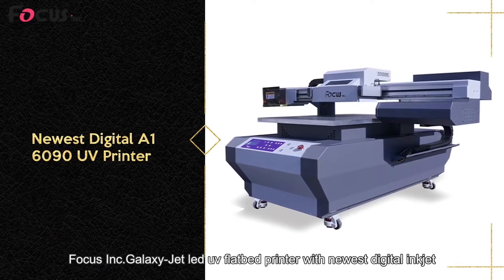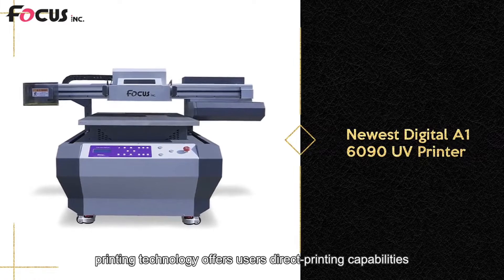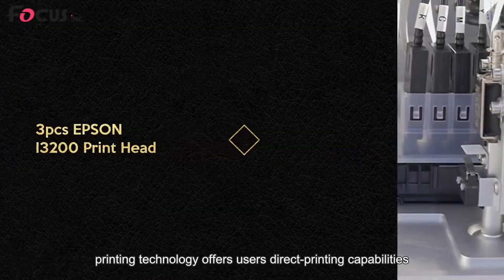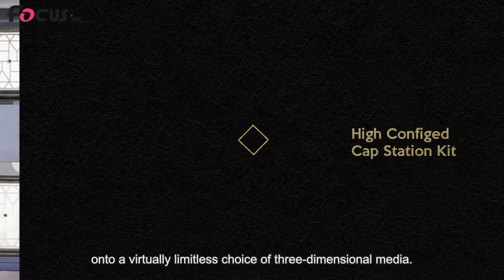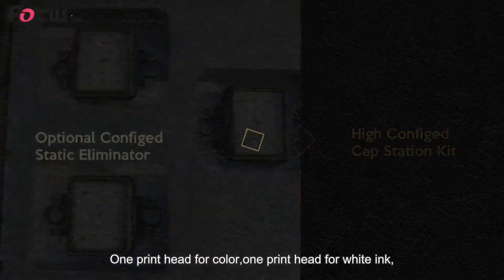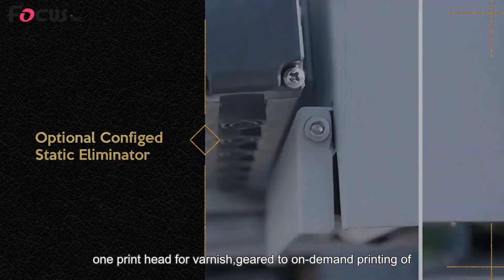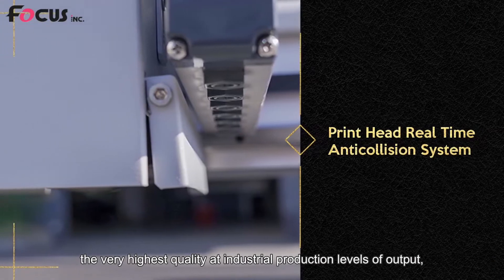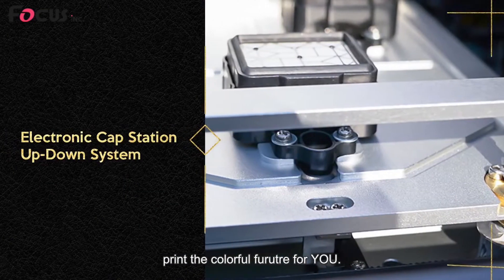Do you know why so many customers like our FocusInc Galaxy-Jet a1 uv printer?Have look.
Why do we need good printers?Because good printer is behind the strength of the factory production, good brand is trustworthy! A good printer is also more sophisticated in printing technology.
Don't hesitate to check out the link to find the right printer for you
Printer Links

Shanghai Focus Industrial Co., Ltd.